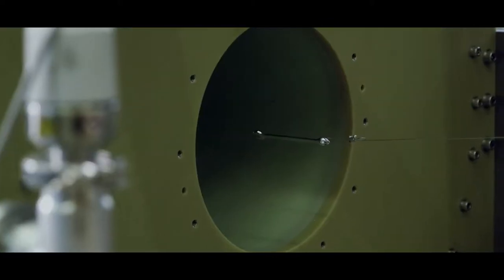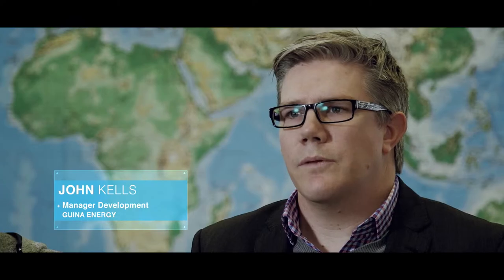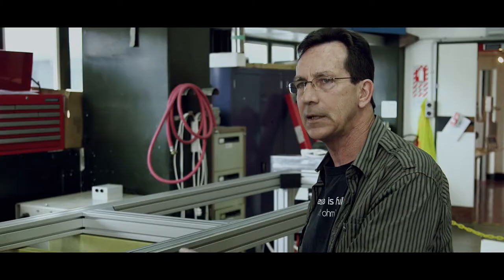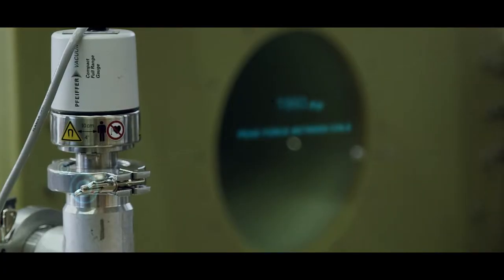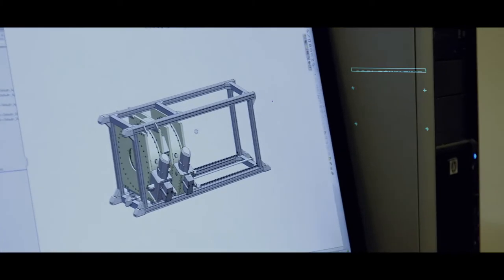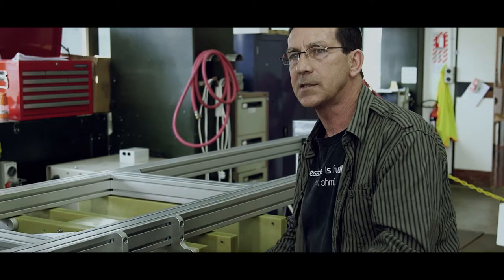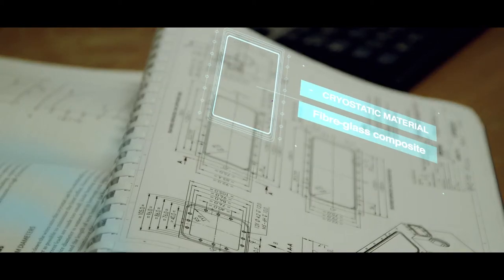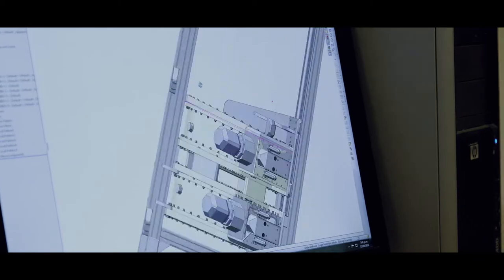HTS-110 and GUINA Supertron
Wellington-based company HTS-110, working with Gold Coast company Guina Energy, has taken the world a step closer to clean technology for marine transport with its recently completed  propulsion motor project.

Guina Energy is now successfully operating the largest composite high temperature superconducting magnet system ever built by HTS-110. The magnetic system is part Guina Energy’s homopolar motor technology development platform.

Completion of the magnet system required close co-operation between the HTS-110 team in Wellington and the Guina team on the Gold Coast, and involved highly-specialised components from New Zealand suppliers. Fabrum Solutions in Christchurch manufactured the complex glass-fibre composite cryostats and high purity copper components, and Hastings engineering firm We-Can provided the high-tolerance machined parts required for the magnet assemblies.